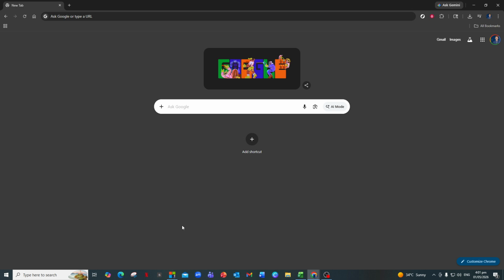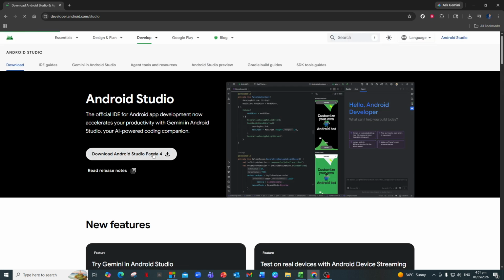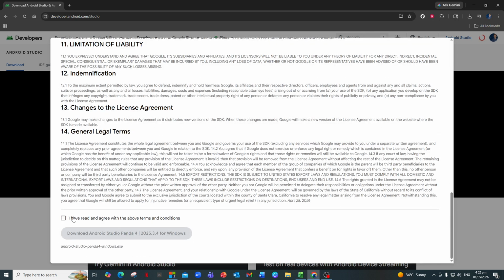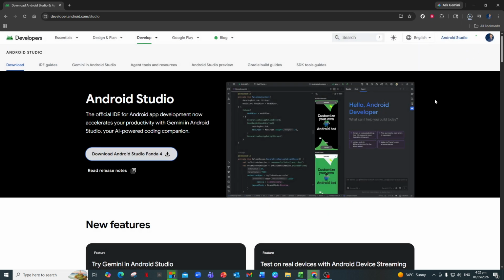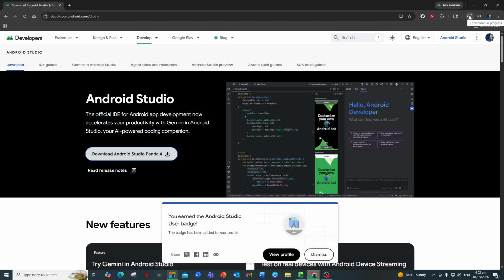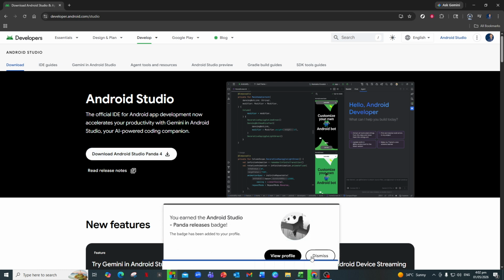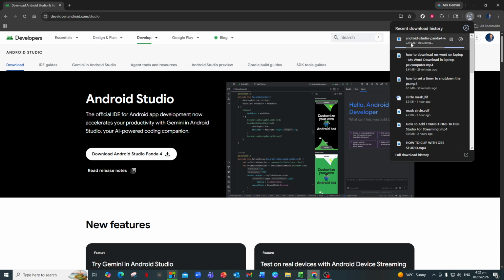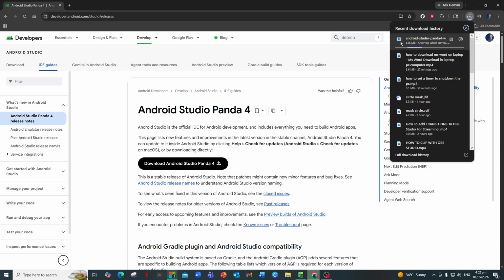How to Install Android Studio on Windows 11 (Latest Update)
Want to start Android app development on your Windows 11 PC? In this easy step-by-step tutorial, you’ll learn how to install Android Studio correctly and set it up for the first time.

Android Studio is the official IDE for building Android apps, and this guide will help you install it without errors or confusion—even if you’re a beginner.

🔍 In this video, you’ll learn:

How to download Android Studio on Windows 11
Install Android Studio step-by-step
Set up Android SDK and required components
Configure emulator for app testing

💡 Perfect for beginners starting Android app development, Java, or Kotlin programming.

🚀 Start building Android apps on your Windows 11 PC today!

⚠️ Make sure your PC meets system requirements for smooth performance.